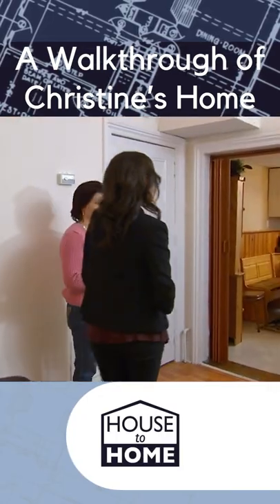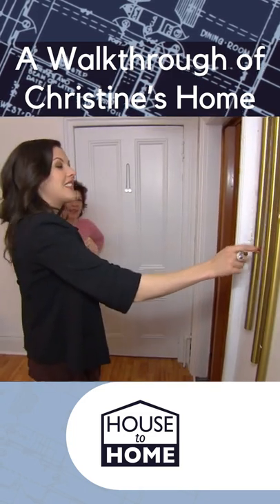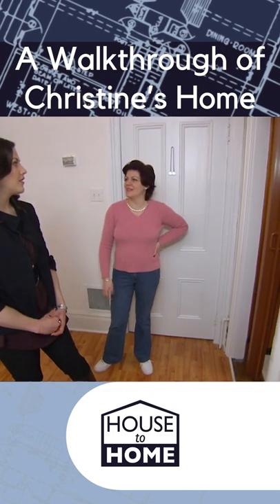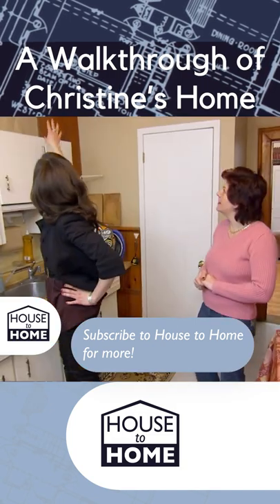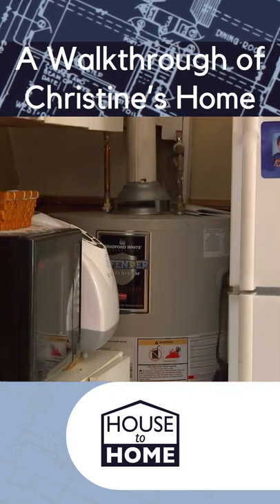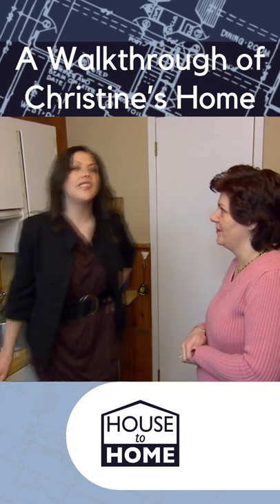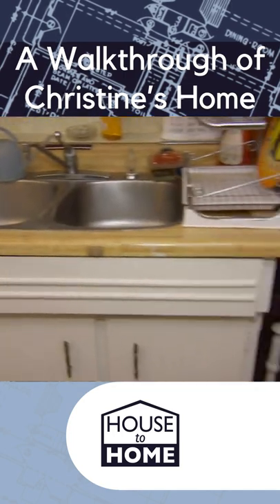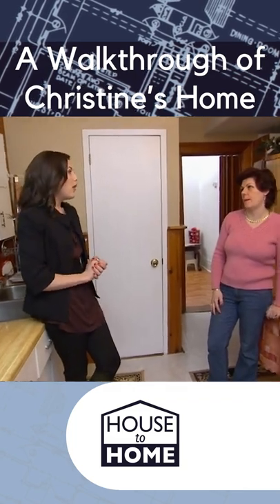A Walkthrough of Christine's Home | House to Home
Sophie does a first-walkthrough of Christine's home and is greeted by an array of oddities, like an archaic doorbell and outdated kitchen.